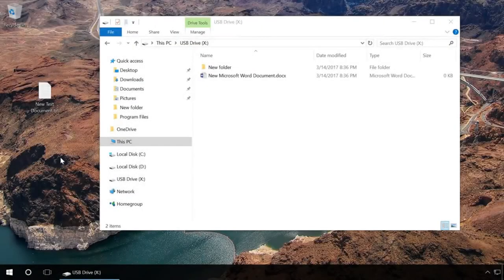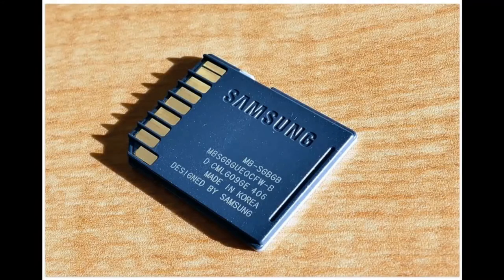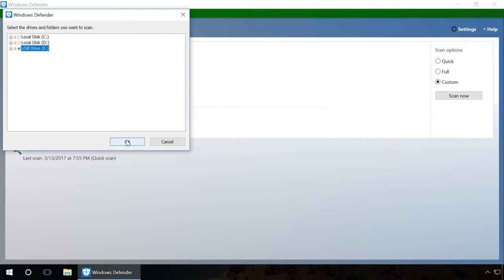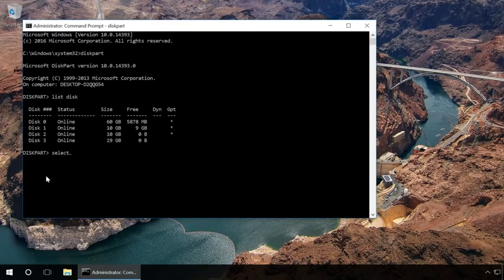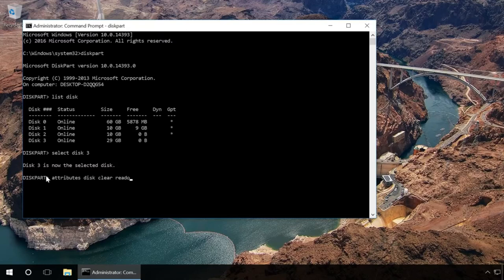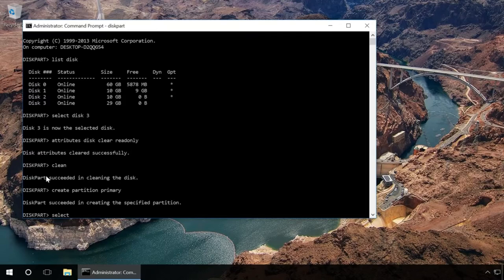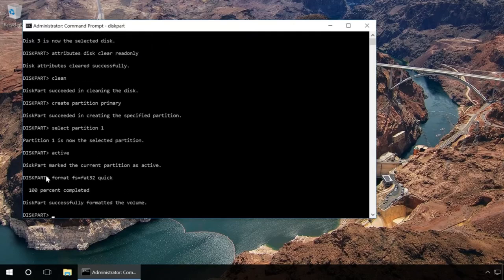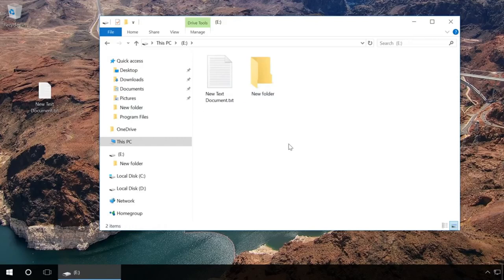How to Unlock a Write Protected USB Drive, a SD or Micro SD Memory Card or a Hard Drive in 2021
Watch how to unlock a USB drive, a SD or Micro SD memory card or a hard drive when it has write protection enabled. If you get the message “The disk is write-protected“ when copying files or formatting a device, don’t hurry to throw it away. Let’s see what can be done in such a situation.

You can get similar error messages when working with a computer or laptop, as well as with a mobile phone, tablet PC, TV or car audio. Do the following to remove write protection:
1. Some models of flash drives, memory cards and external drives can have switches to enable write protection. Most often you can find such switches in SD cards. Examine the device carefully and check the position of the switch (if there is any).

2. Your device may be infected by a virus blocking your attempts to write or format the drive. Check the device with an antivirus and clean it if necessary.

3. Unlock the device by using the command prompt:
a. Launch the Command prompt as Administrator.
b. Type in the command “Diskpart” and press Enter.
c. Type in “list disk” and press Enter.
d. Find the drive number corresponding to your flash drive, memory card or hard drive. When doing it, the drive size will help you. Type in “select disk” and the number of the disk that corresponds to the device and press Enter.
e. Type in “attributes disk clear readonly” and press Enter. This will unlock the device for writing.

We also recommend cleaning and formatting the drive for further use. Take the following steps only if the drive contains no important data.

a. Type in “clean” and press Enter - it will delete all data on this drive including service information.
b. Type in “create partition primary” and press Enter - it creates a new partition.
c. Then type in “select partition 1” and press Enter.
d. Type in “active” and press Enter, and the new partition will become active.
e. Then type in “format fs=fat32 quick” and press Enter - it will format the device in FAT32 format.
f. After that, type in “assign” and press Enter to give the flash drive a letter name.

When you did it, try creating a file or folder on the flash drive. As we can see, protection has been removed successfully.
If this advice didn’t help you, watch our previous videos about fixing flash drive errors.
If you have any questions, leave a comment to ask one.